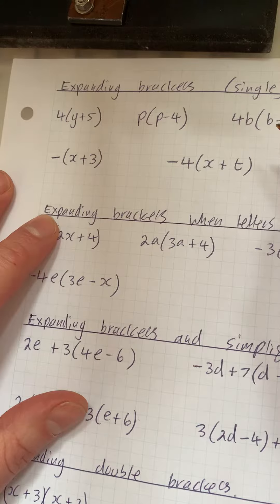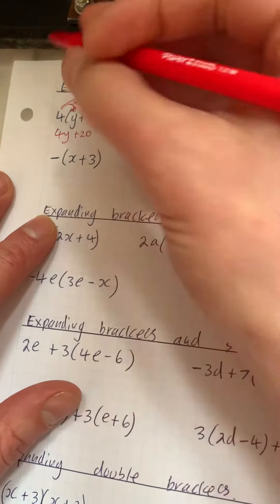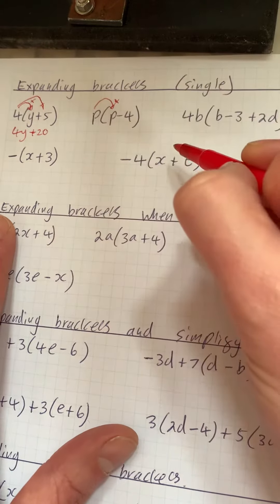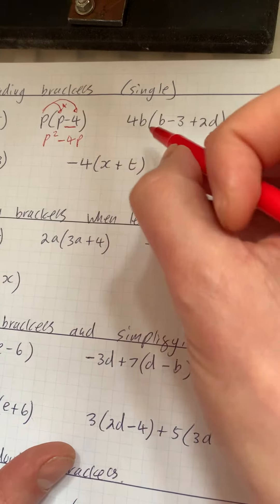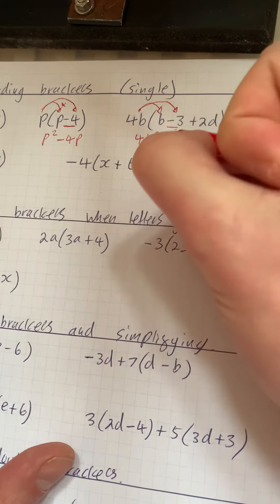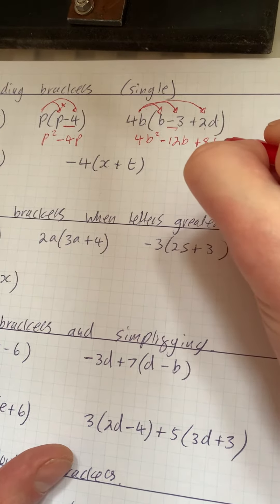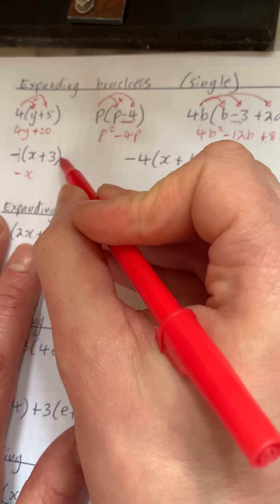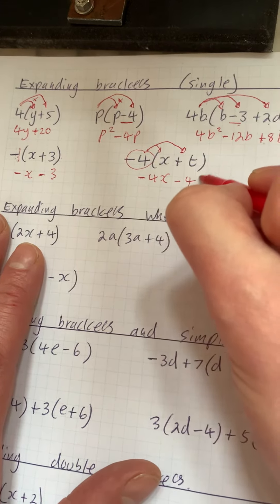14 Expanding brackets (single)